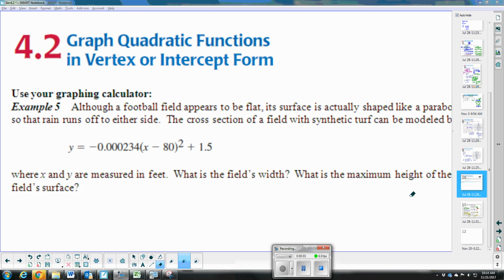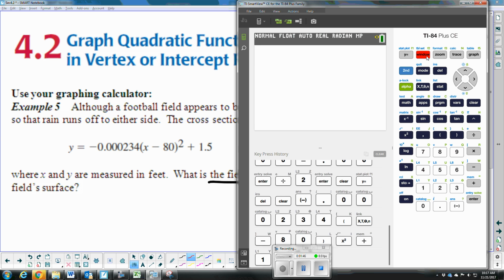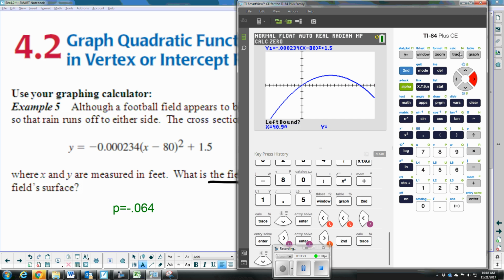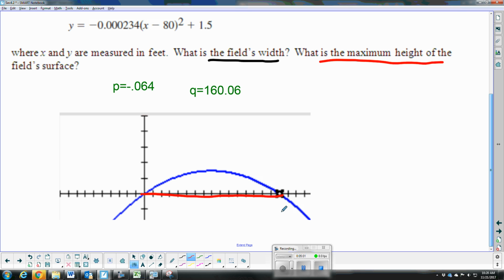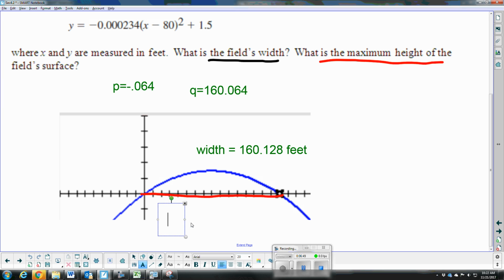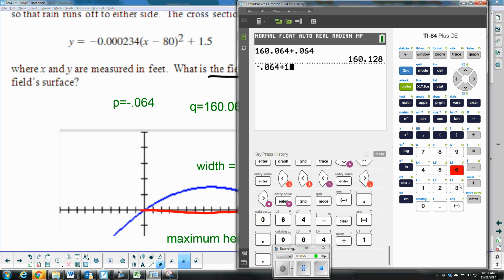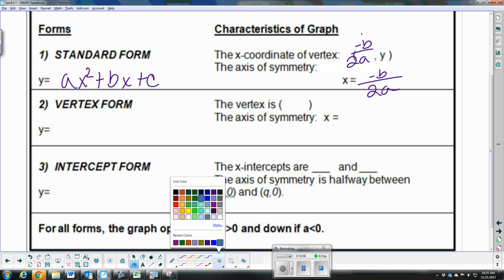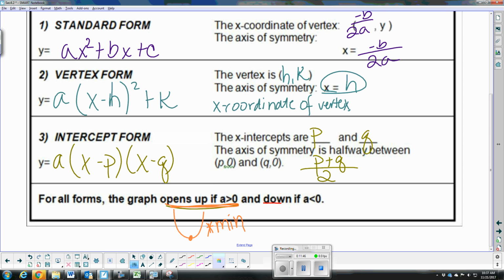Blaufuss AlgII Trig CH4 2Pt2